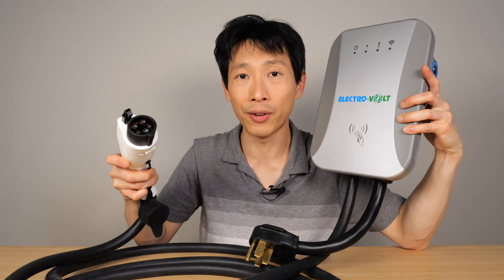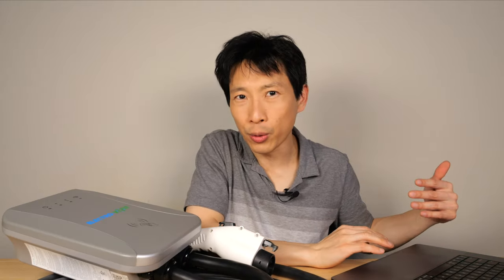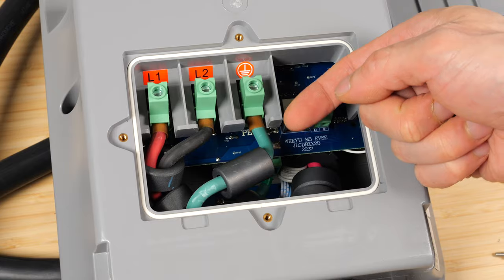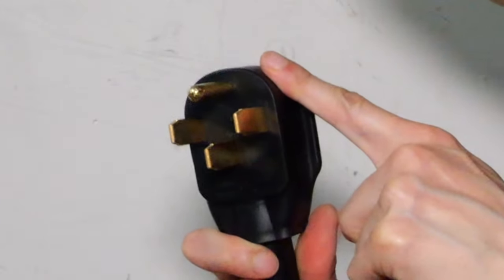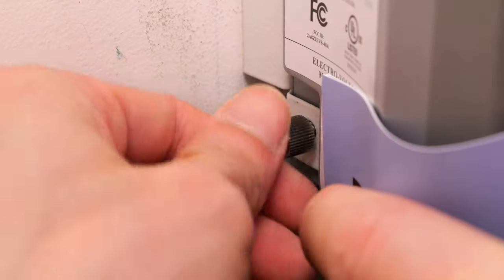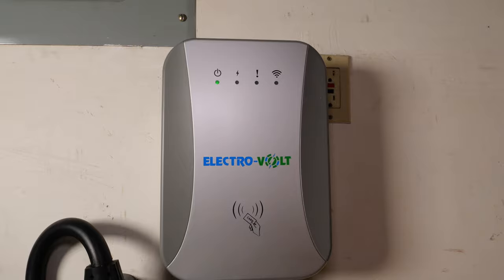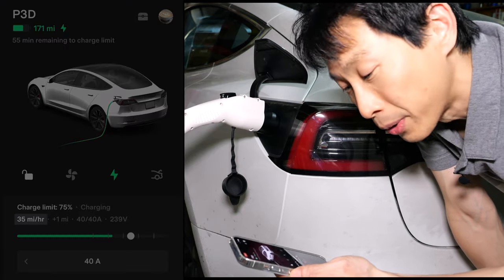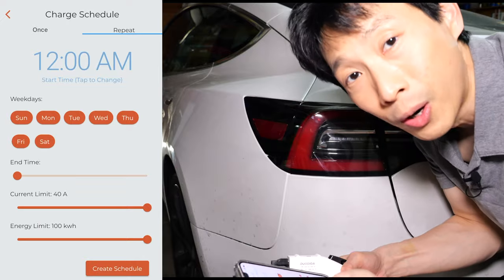Why UL Listed Matters in an EV Charger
Too many EV chargers sold on Amazon are not UL listed. This means it did not go through the rigorous process of EV charger testing and could potentially malfunction in the worst possible way. UL testing ensures the EV charger will perform and even if it fails, that it fails gracefully. The lists of test they do in UL2594 is lengthly and just the name of the tests alone goes on for 3 pages. Personally, I would not risk plugging in a random charger that is not UL listed because the savings from buying a cheaper charger just isn't worth the possibility of damaging your car in a poorly designed EV charger. Look for UL os CSA listed devices when it involves electronics you want to rely on.